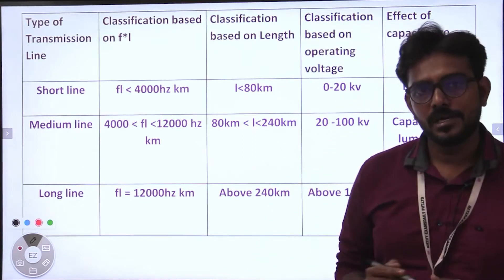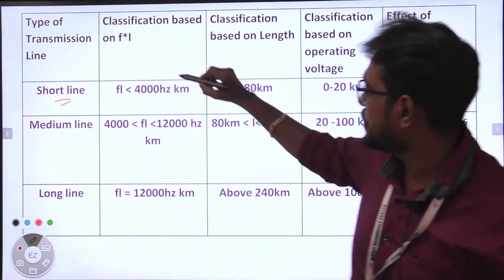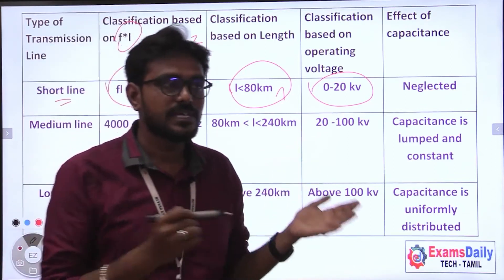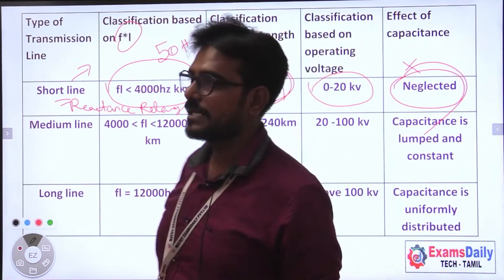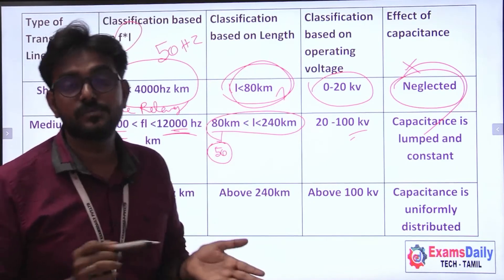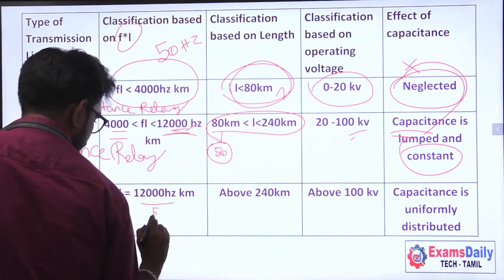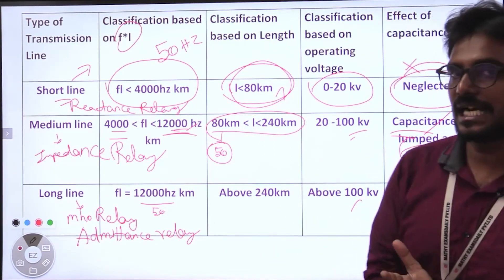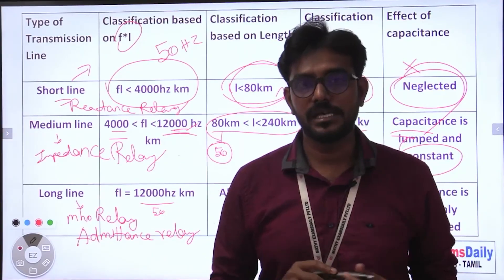Short, Medium & Long Transmission Line Comparison Table | Types Of Transmission Line & Parameters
For All Competitive Examination :
Online Classes / Test packs / Questions Bank  Available!!!

Job Hiring For Admin / Telecallers / Receptionist

How Do Work Electrical Transmission Line | Identity The Different Types Of Transmission Line | Short Transmission | Medium Transmission |Long Transmission | Electrical Engineering Online Classes | Electrical Machines Topics online Classes | online Classes For EEE Aspirants | Free Class To Engineering Exam  | Technical Exam Online Classes |